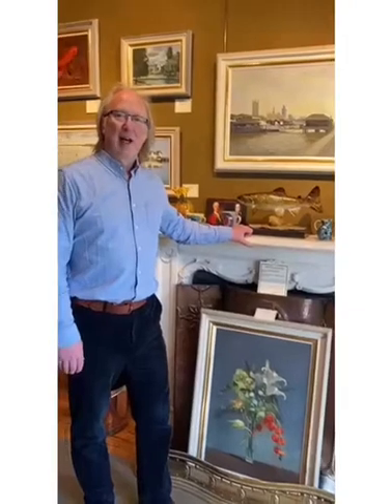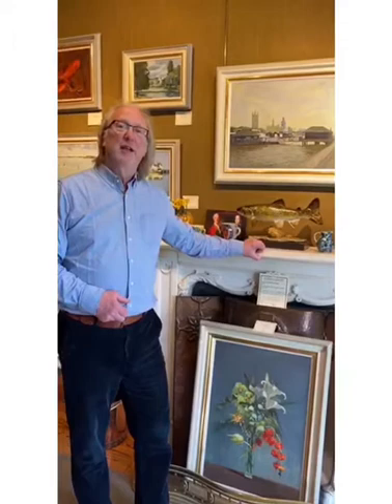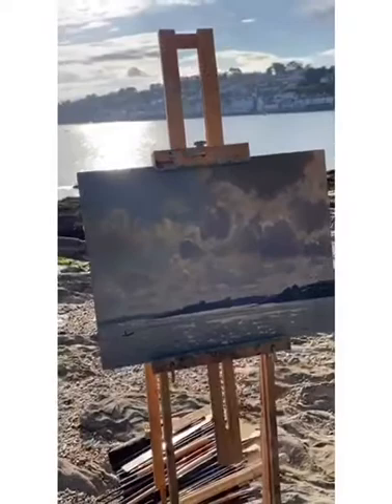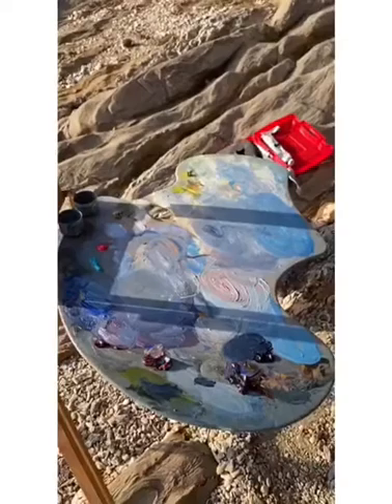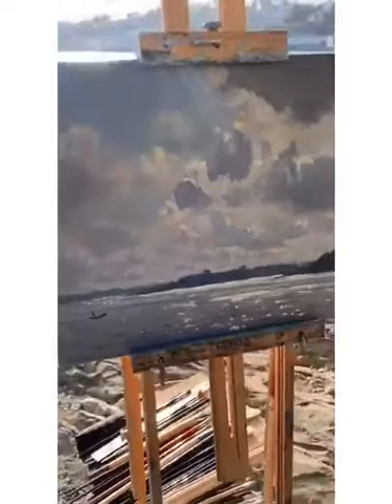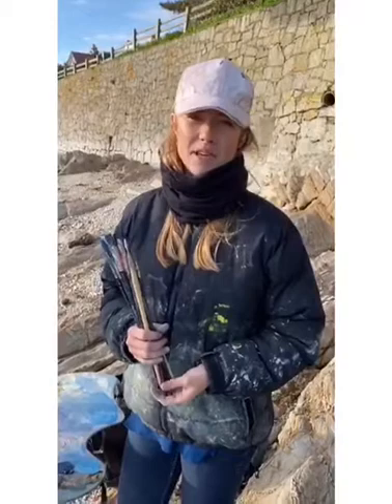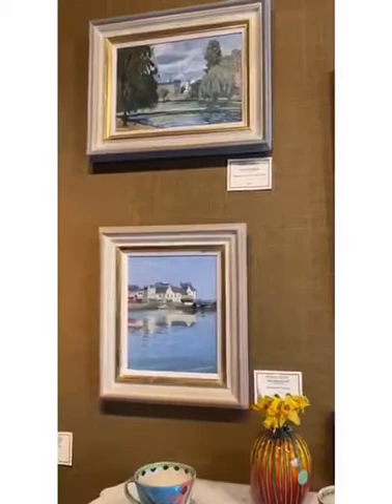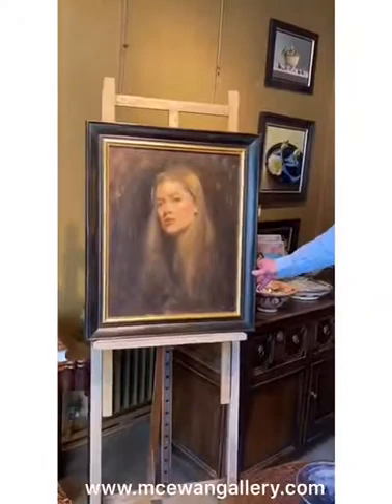video9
The McEwan Gallery carries a number of contemporary artists and here the young English artist Daisy Sims Hilditch talks about her art as she stands in front of her easel on the shoreline at St Mawes, Cornwall.